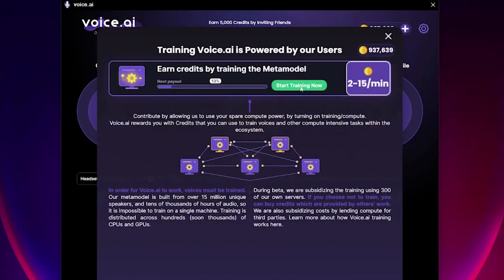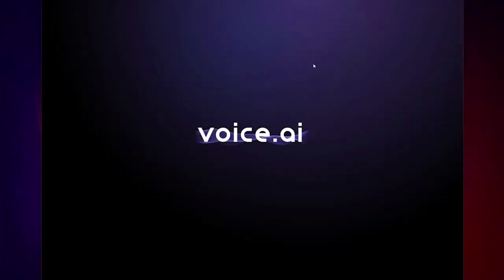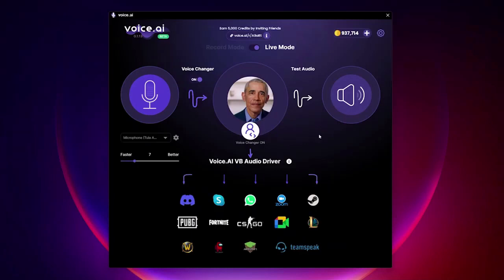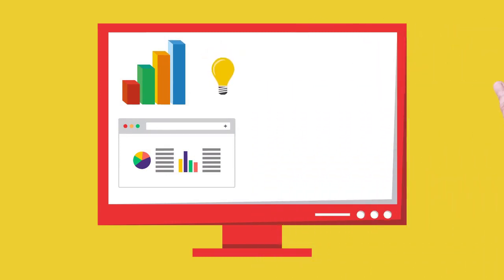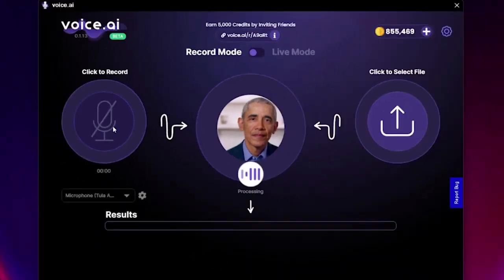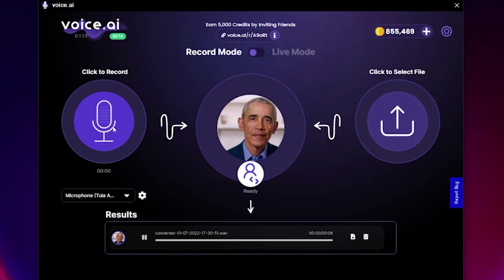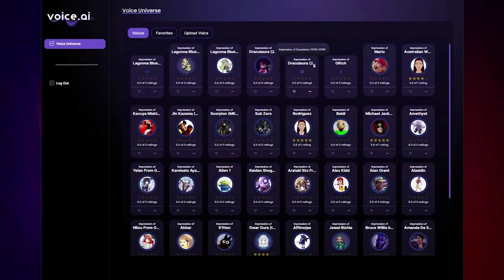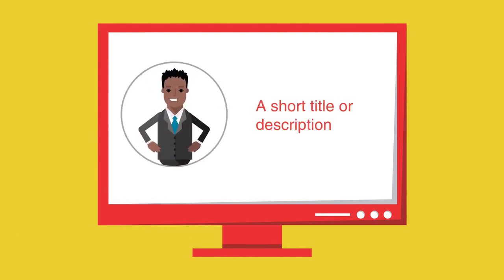How to Create AI Voices that Are Better than Text to Speech